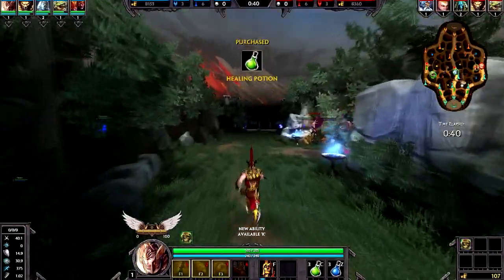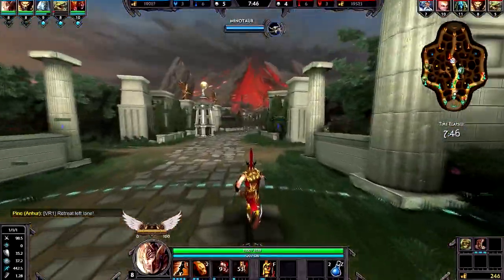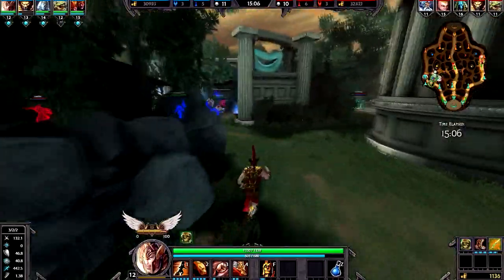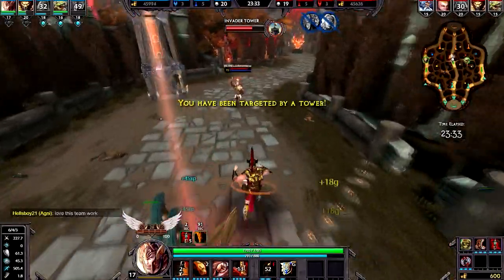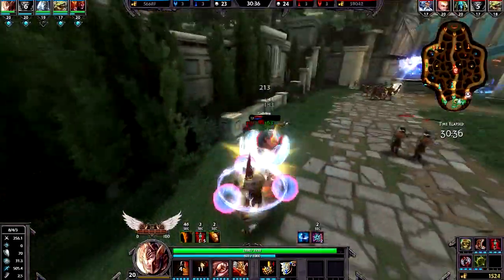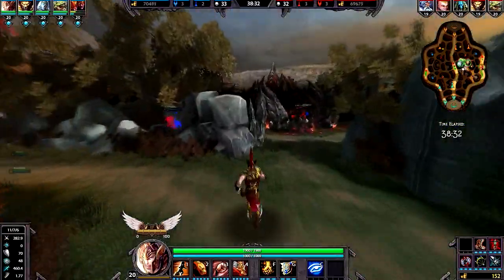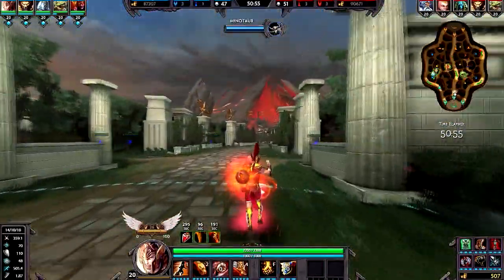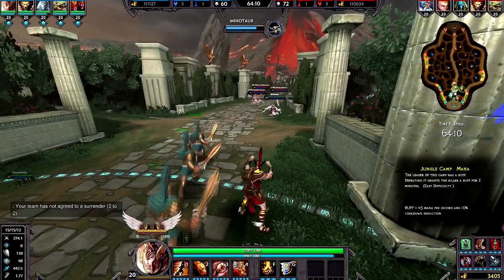SMITE Mercury Gameplay - "I'm bad!"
SMITE Mercury Gameplay Commentary

Stay up to date on what I'm doing!